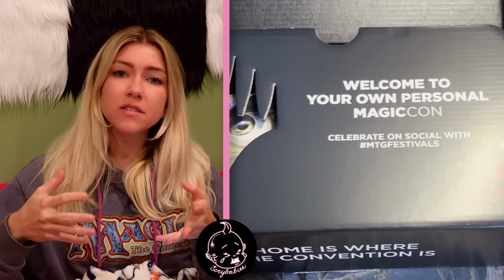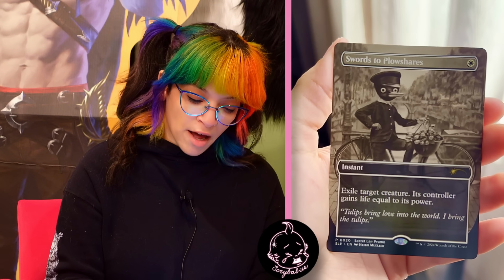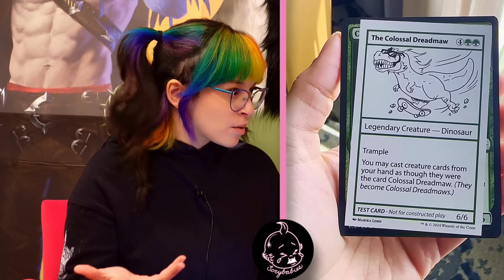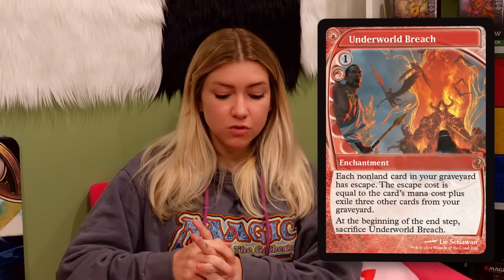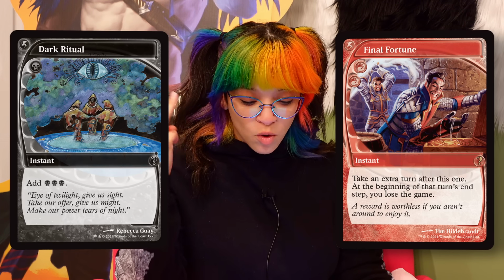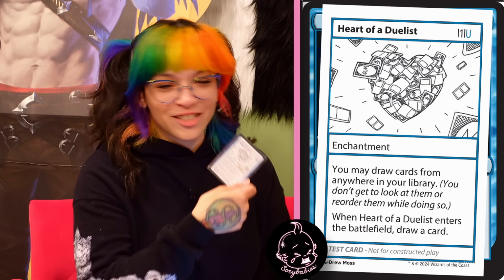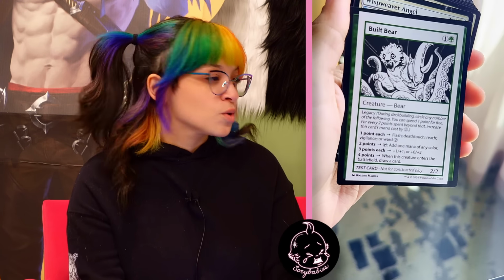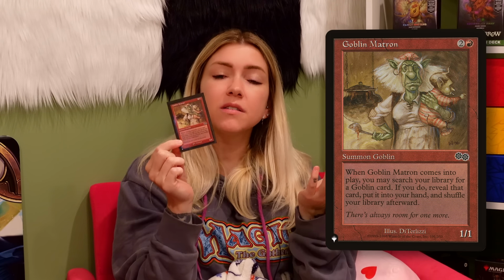What’s inside Festival in a Box Las Vegas 2024? | MTG Podcast | Magic the Gathering Gameplay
Thank you to Wizards of the Coast @mtg for providing the Magic Con Vegas 2024 Festival in a Box!

You can pick up a Festival in a Box while supplies last using this